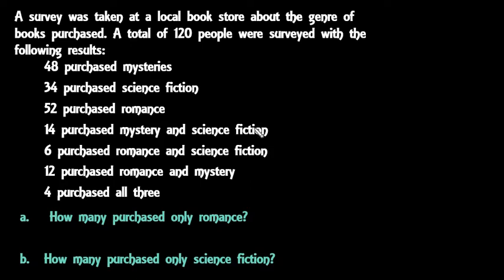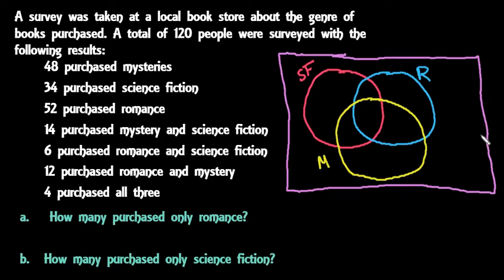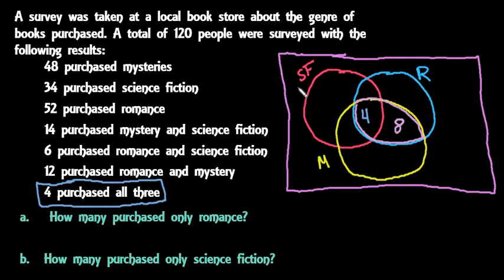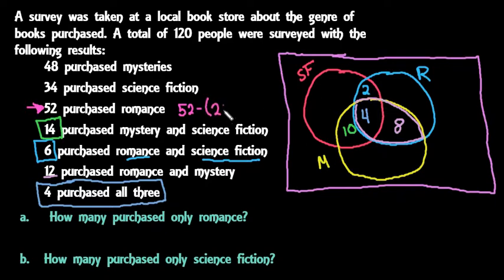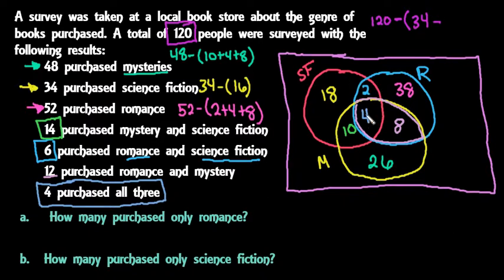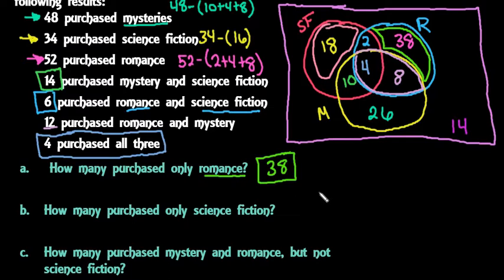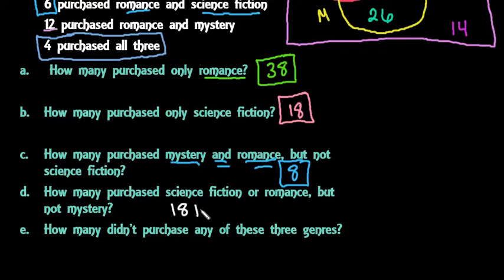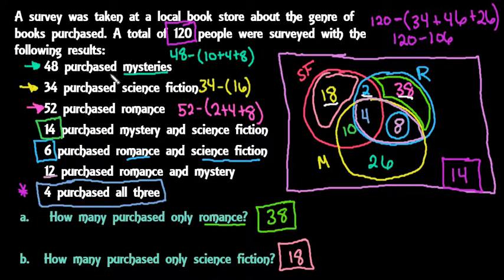Application Venn Diagram 3 Sets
Learn how to use a Venn diagram to help answer questions about sets.  Drawing a Venn diagram is a useful tool to answer these types of questions.  This one has 3 sets.